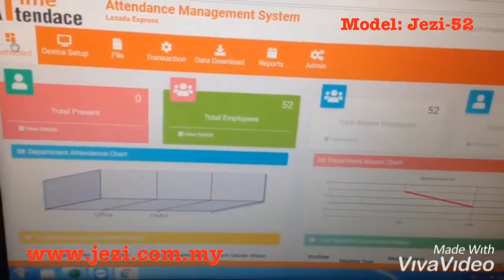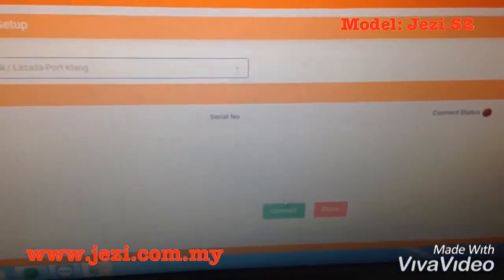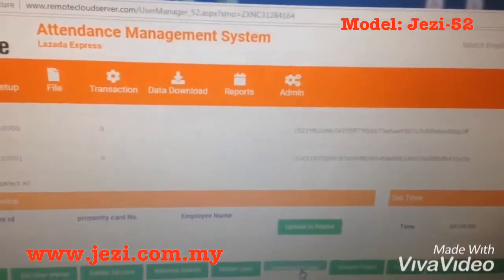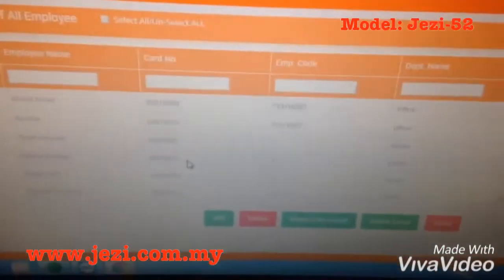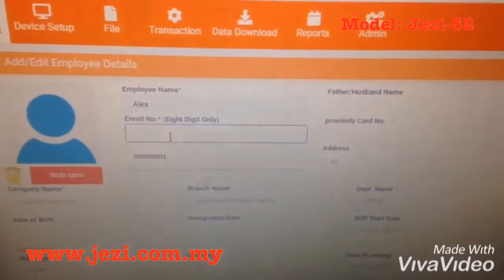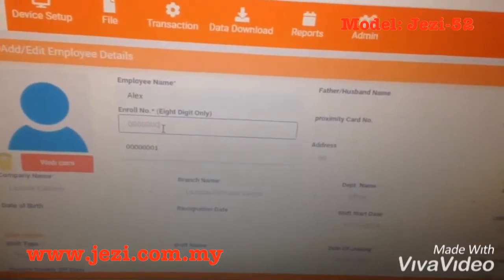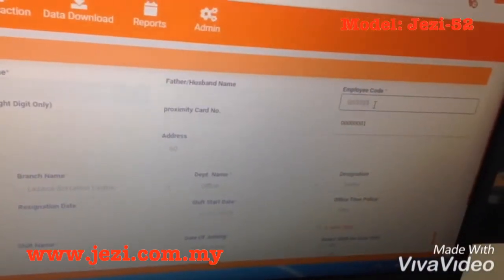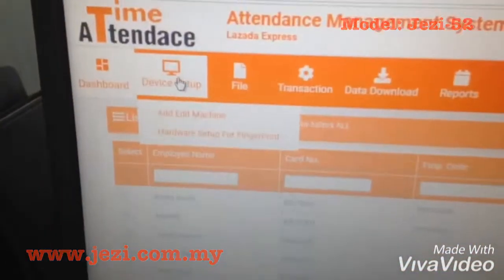Jezi-52 (How to set staff name at cloud software & upload name to Jezi-52)